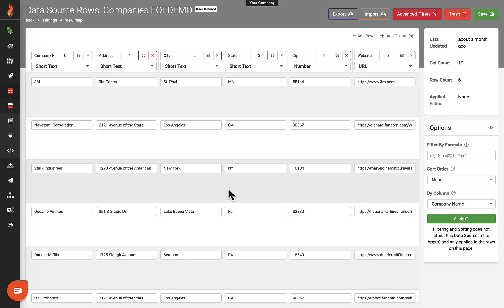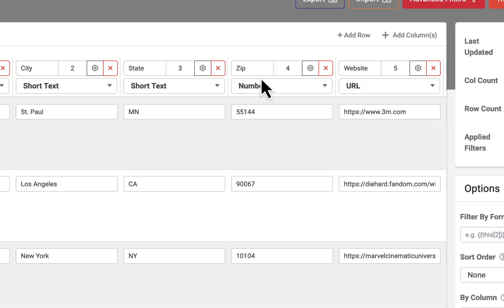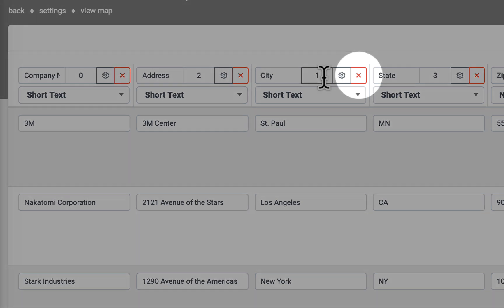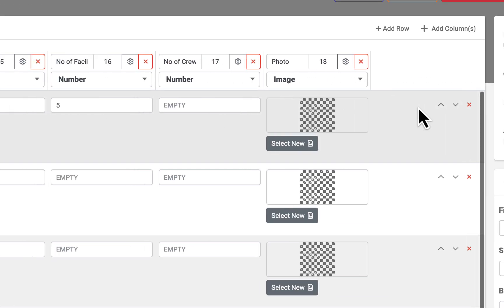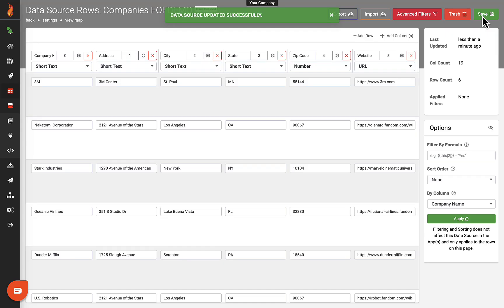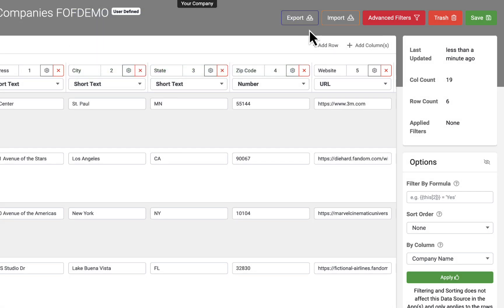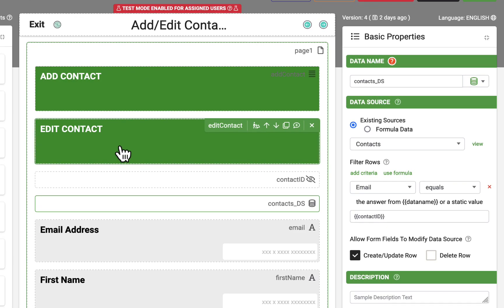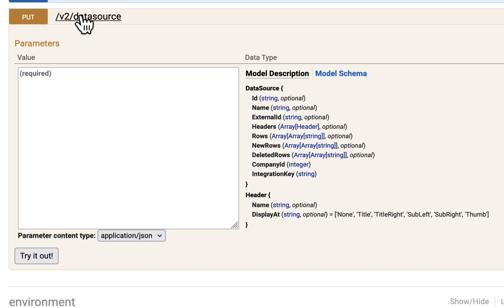How to Modify Data Sources in Your Browser: Step-by-Step Guide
Learn how to efficiently modify data sources directly in your browser. Whether you're managing small datasets or making bulk changes, this tutorial covers everything from editing column headers to exporting data to Excel. Discover essential tips for maintaining data integrity and optimizing your workflow. Watch now to streamline your data management process!